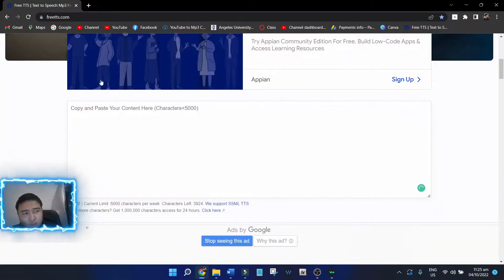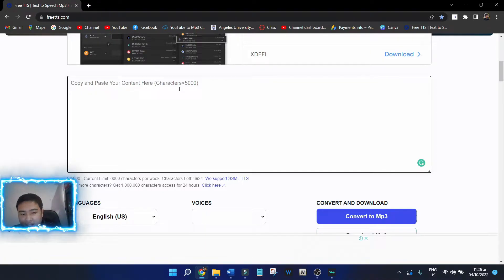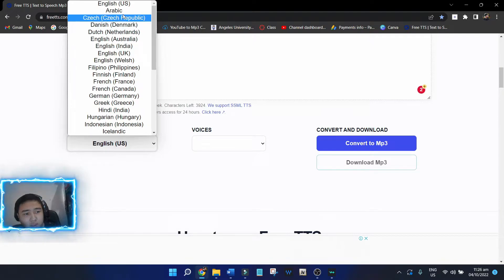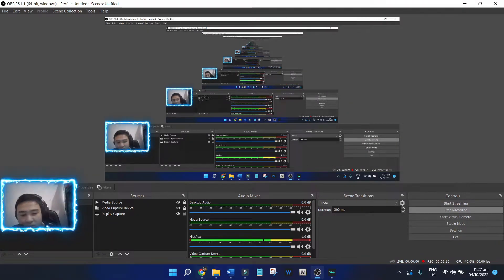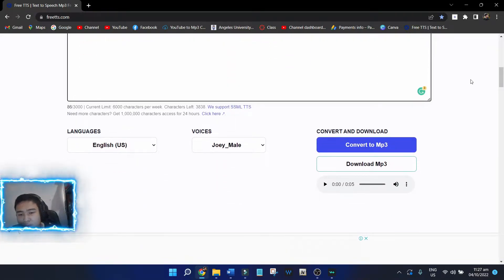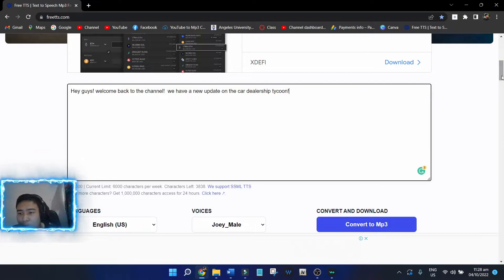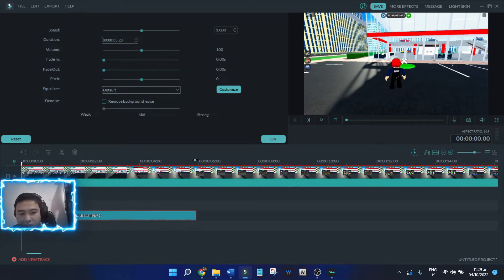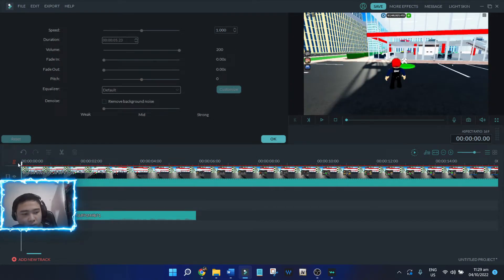HOW TO CREATE BETTER CAR DEALERSHIP TYCOON VIDEOS WITH VOICEOVER FOR FREE??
Facebook (Personal Account) (Personal Account)